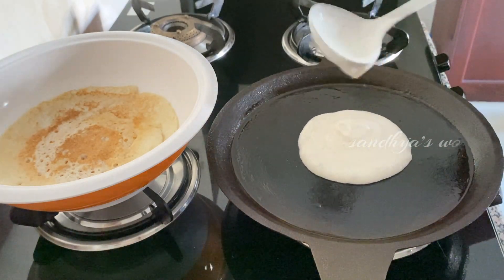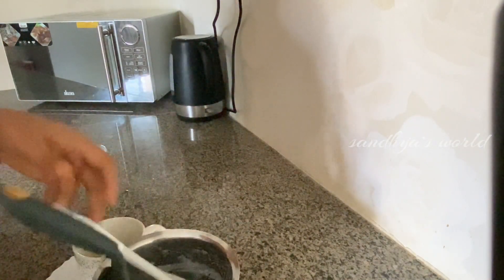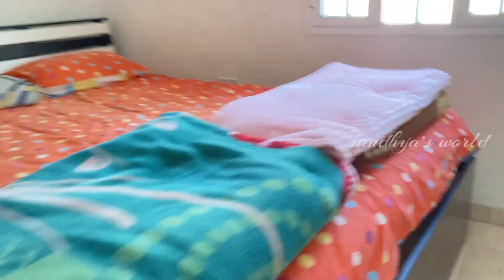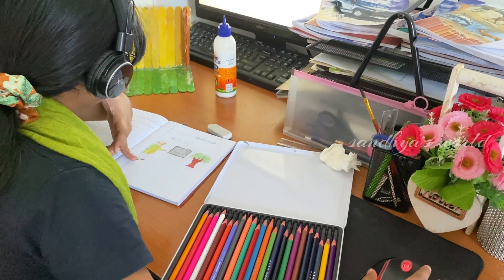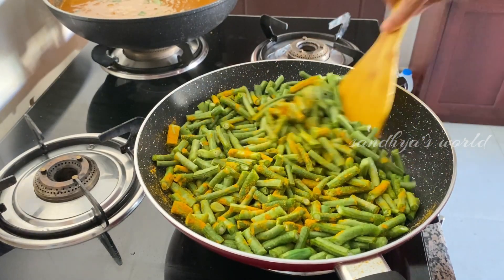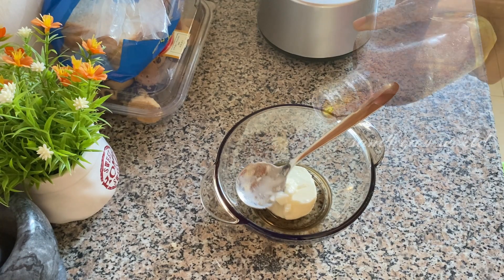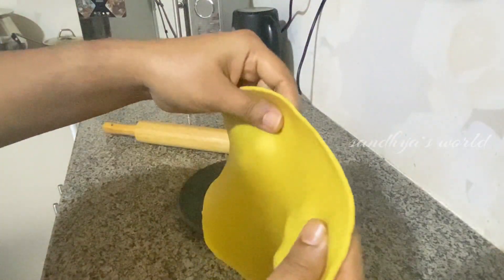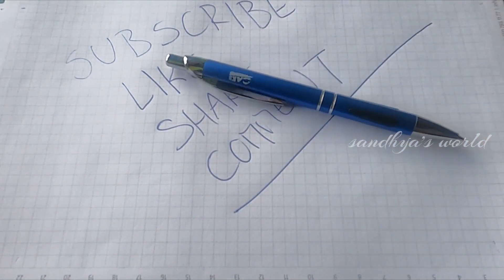My 6am Morning to Evening Routine with Kids|Breakfast|Lunch|Snack|Coffee|Day in My Life |Daily vlog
6 am morning to evening routine with kids
Full Day vlog
6 am busy morning routine
Beautiful morning routine
Easy Breakfast recipe
Easy lunch recipe
My 6 am mindful morning routine